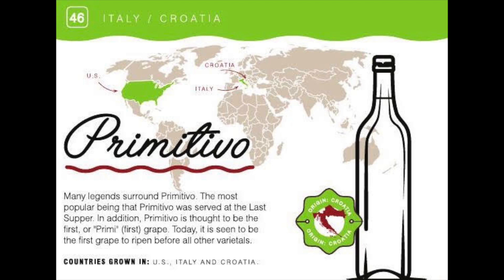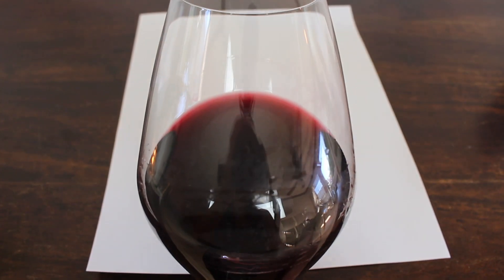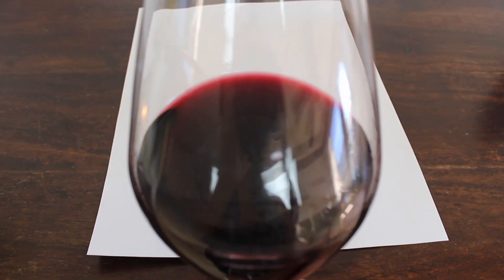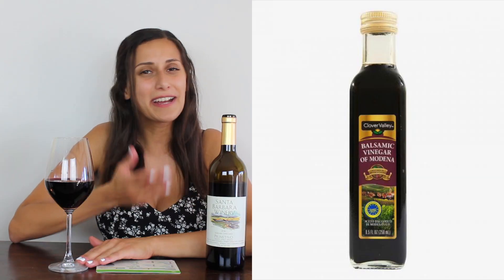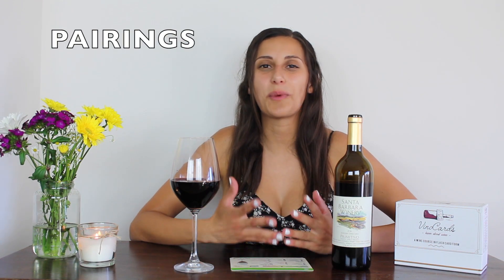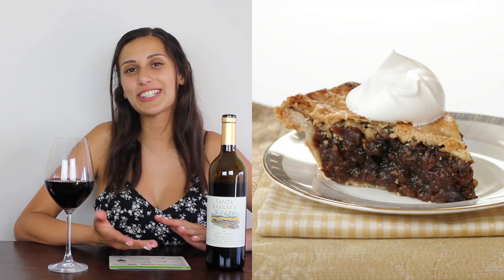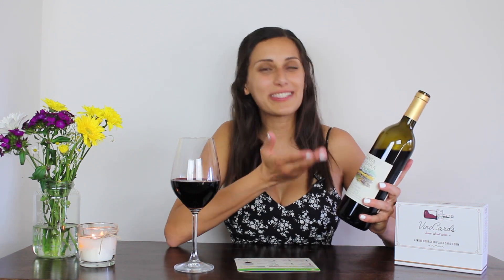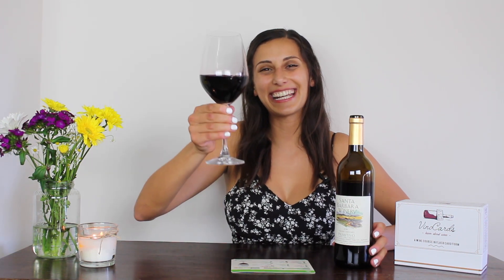Primitivo Wine Tasting | Everything You Need To Know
Primitivo! A delicious wine grown in Croatia, Italy and the U.S. It's a wine that is believed to ripen before any other varietals. It's rich plum and blackberry flavors are not one to miss. Plus I share the BEST dessert pairing with this wine.

Learn more about  and other wines in our Vino Cards set!  ↓ ↓

+ Vino Cards
+ Wine Glasses
+ Apero Wine Opener

The 4 S’s
Sight - Look at glass see color (can use a white background to view the color more), Look at brightness will talk about style, Tear drops how long to drop
Swirl - To release aromas so when you taste all it has to offer
Smell - Wine 90% of what you taste is what you smell
Sip - A little sip on pallet to move around, acidity receptors in front, front in the middle of tongue and tannins on side of cheeks

❥ Ariana